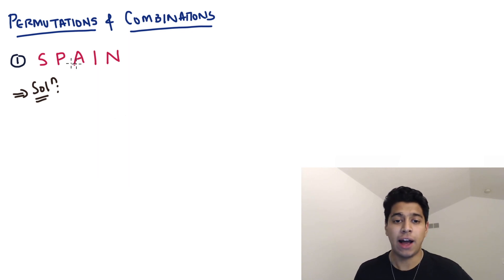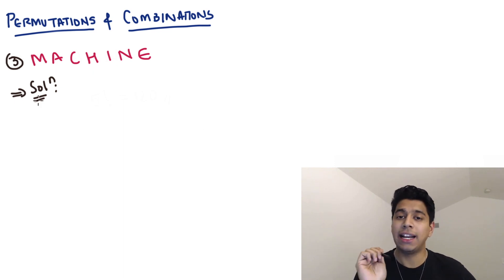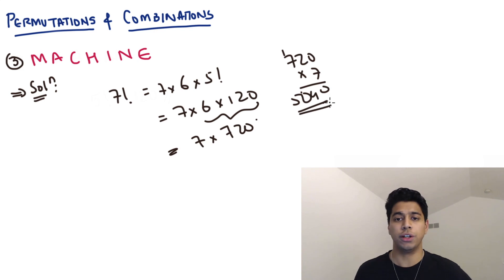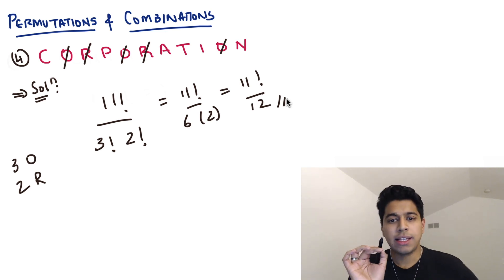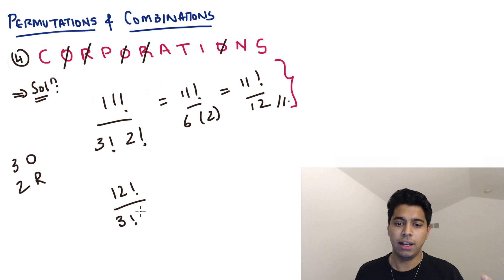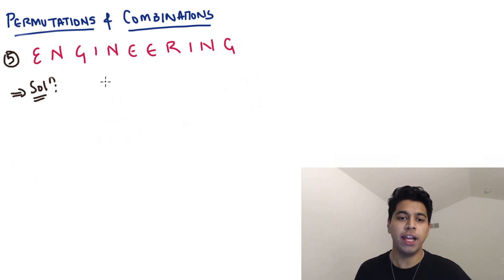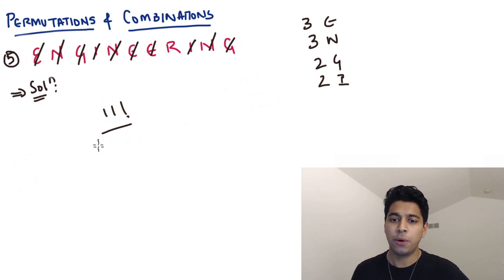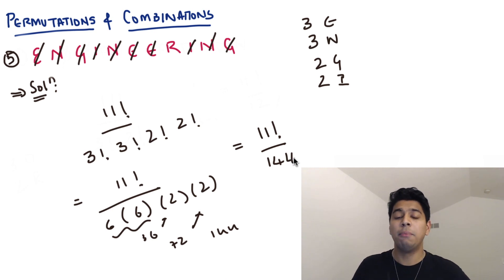Permutations and Combinations - Concepts and Tricks - Part 4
In this online aptitude lecture, let's solve 5 problems in Permutations and Combinations using the techniques learnt in parts 1-3! :)